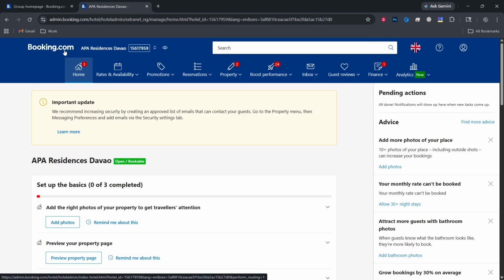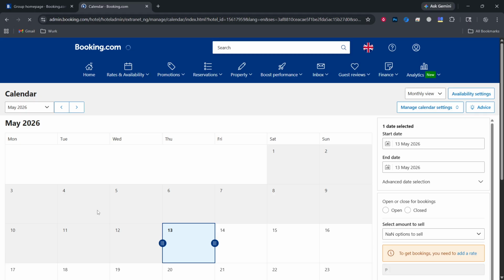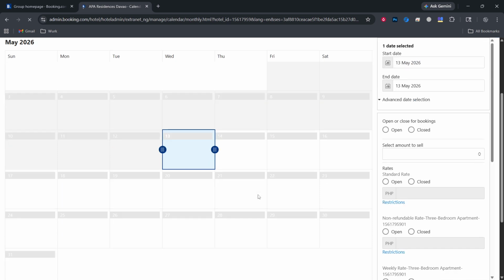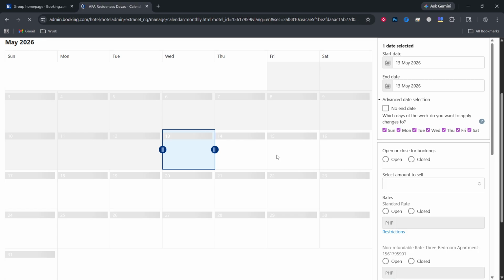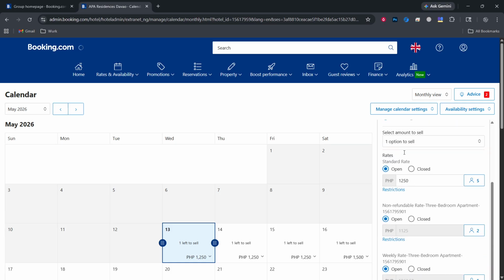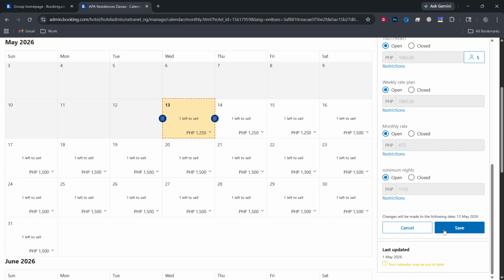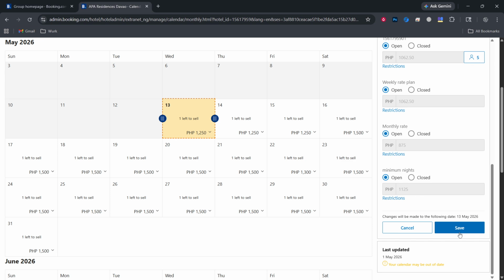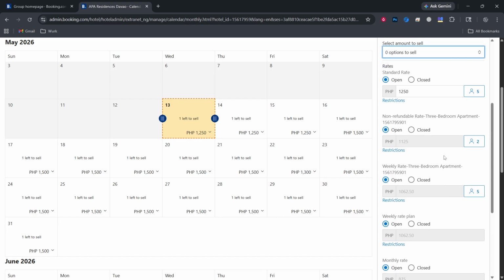How to Snooze Property on Booking.com [2026 Full Guide]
How to Snooze Property on Booking.com

In this video, we show you exactly how to snooze your property on the Booking.com partner Extranet portal to temporarily take your listing offline without permanently deleting your account. Activating this temporary pause feature allows you to stop receiving new reservations during renovations, seasonal closures, or personal breaks, while still protecting your hard-earned guest reviews and search ranking history. Mastering this process is essential for preventing accidental overbookings, avoiding guest rejection penalties, and maintaining complete control over your property’s availability calendar.

Temporarily pausing your online visibility involves accessing your core property status settings, selecting your exact closure window, and confirming your operational pause. We focus on navigating through the dashboard's administrative menus, identifying the difference between a complete listing snooze and manually blocking out dates on your calendar, and setting up automated re-opening dates so your property automatically goes live when you're ready to return. Following these configuration steps ensures you can safely pause incoming traffic, handle your existing future bookings cleanly, and manage your property status without causing system synchronization errors or platform compliance penalties.

Technical Specs:
Software: Booking.com Extranet; Feature: Property Status Control & Temporary Closures

How to Snooze Property on Booking.com, temporarily pause Booking.com listing, snooze property Booking.com extranet, close property temporarily Booking.com, Booking.com, hospitality property management, take listing offline Booking.com tutorial, seasonal closure setup extranet, block out calendar Booking.com host, hide property from search booking, reactivate paused booking listing, manage future reservations snooze, property status dashboard guide, hotel operations management software, software training videos